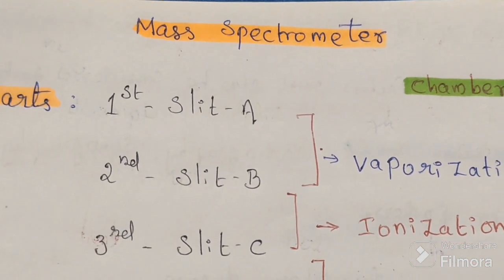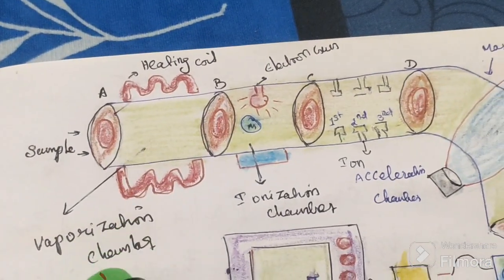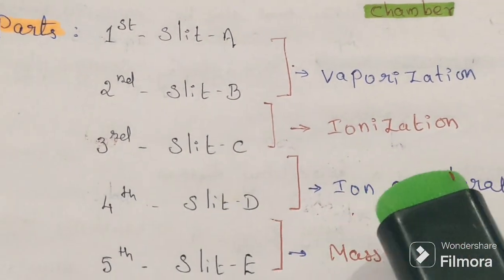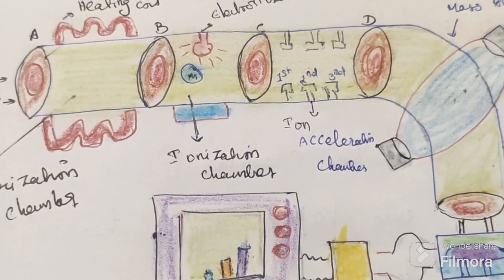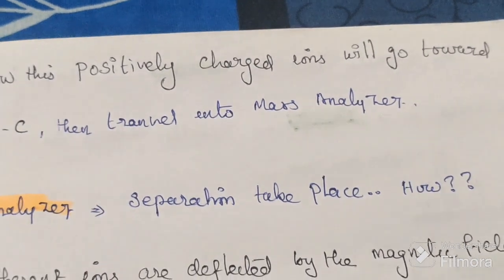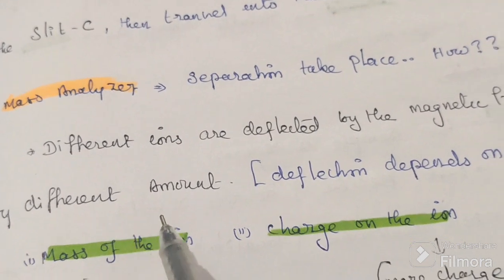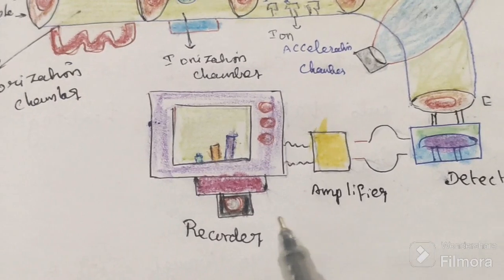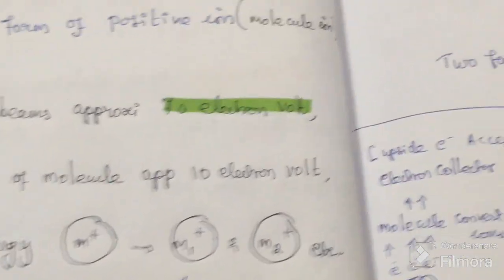Mass Spectrometry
Instrumentation and working of Mass Spectrometry
Adv and Disadvantage